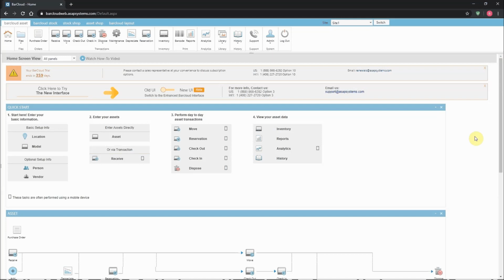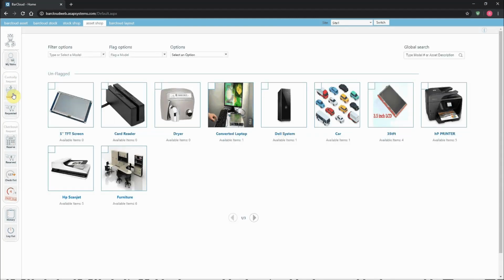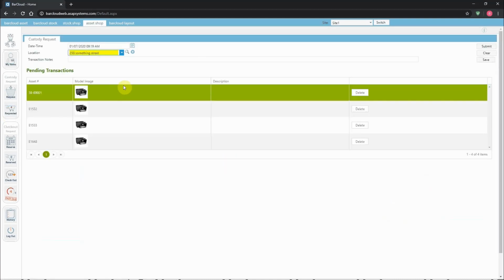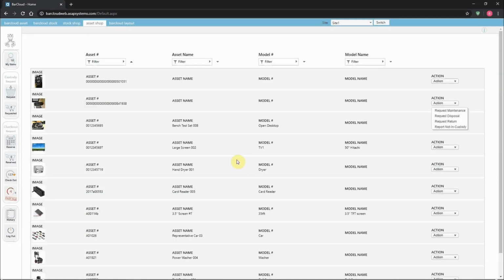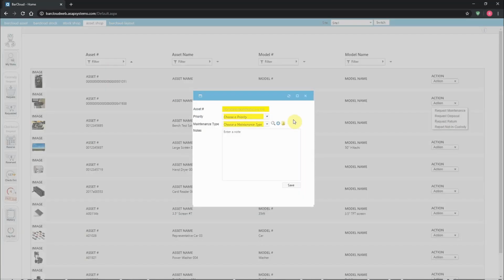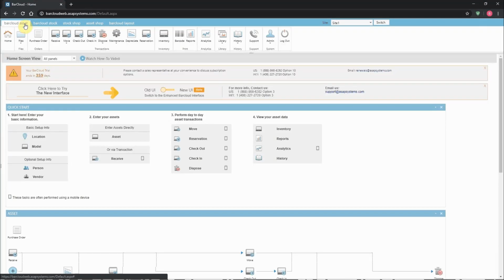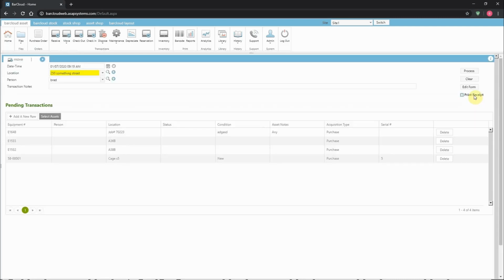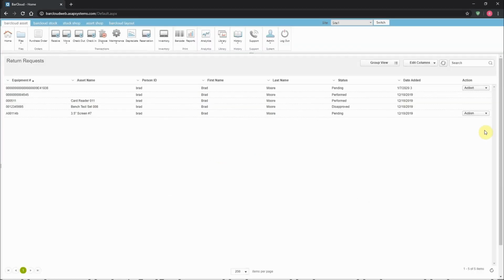How to Use the Custody Management Feature - Asset Tracking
Learn how to use our Custody Management feature to take charge of your asset tracking. View all of the assets your organization has on hand and reserve the assets you need for temporary or permanent custody. You can also request maintenance, disposal, or return when those specific actions are required.

00:30 - Asset Request Function
01:28 - Request Asset Maintenance, Return, or Disposal
02:16 - Asset Tracking History
02:36 - Asset Tracking Transaction Options

About us:

BarCloud is one of the industry leaders in inventory and asset tracking technology. With decades of experience in the field and friendly and responsive staff, they aim to create a solution that can be used to tackle the tracking challenges of any organization. Renowned for its top to bottom configurability, its cloud-based and on-premise solutions make it easy to keep visibility over your inventory and assets and save both time and money.